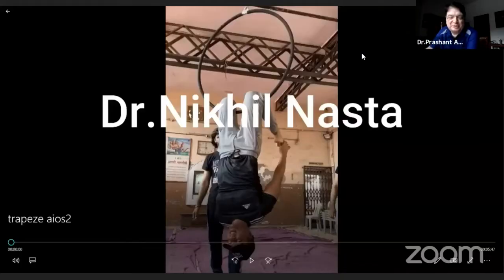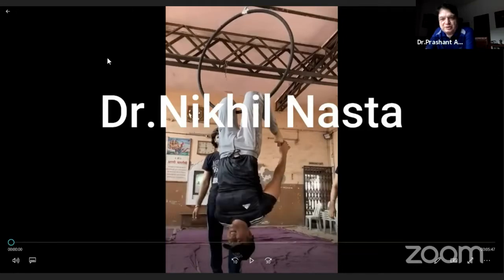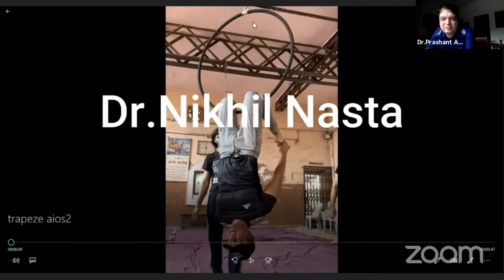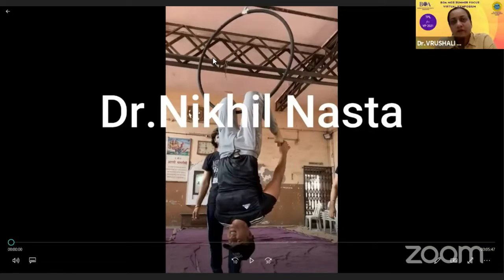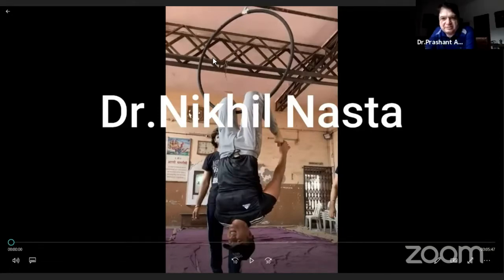AIOC2021 - GP220 - Topic - Dr Prashant Agnihotri Discussants